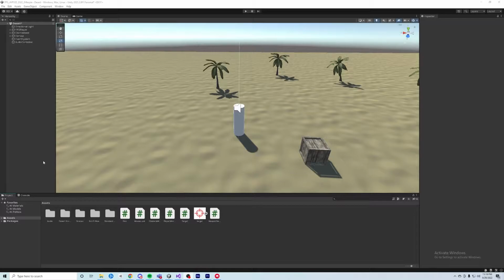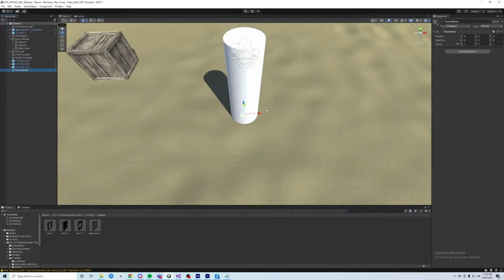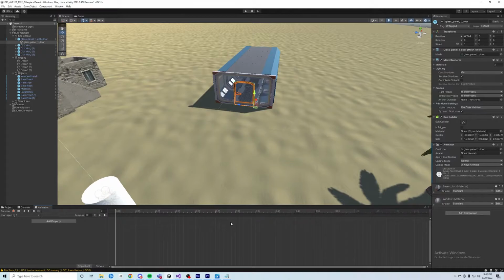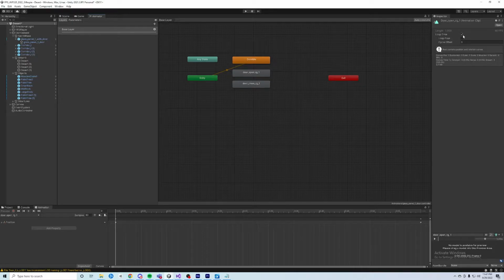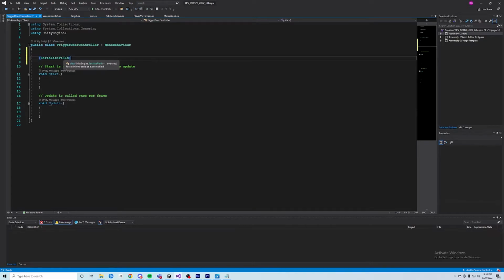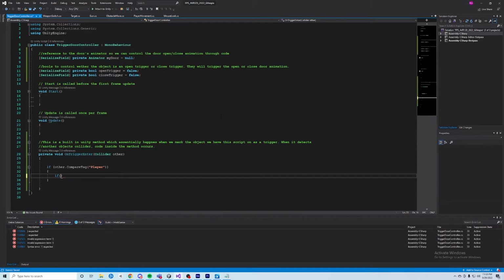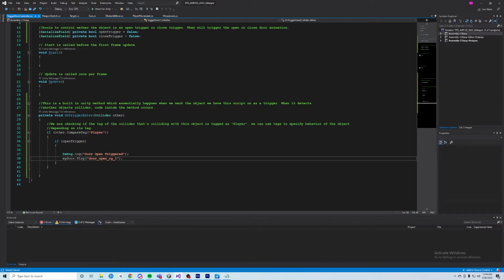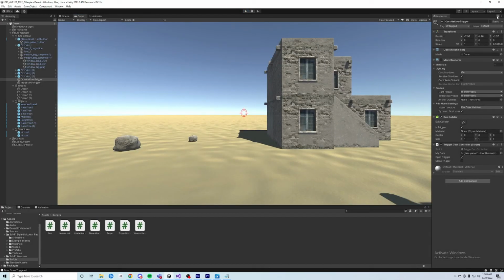AVR120 Session20 OnTriggerEnter